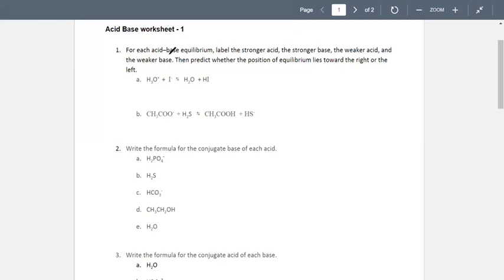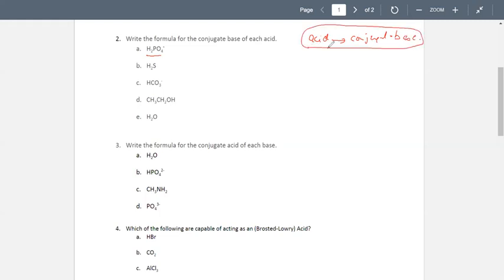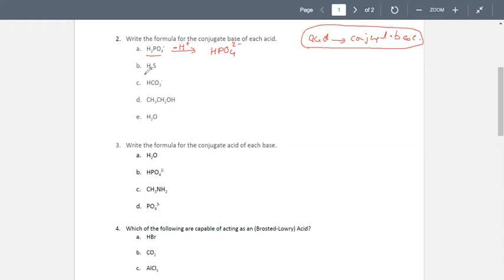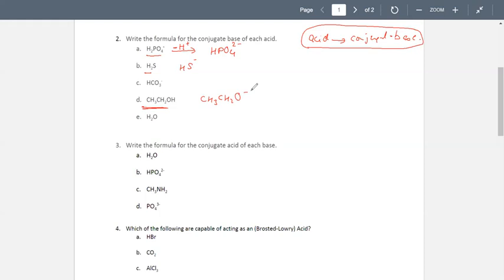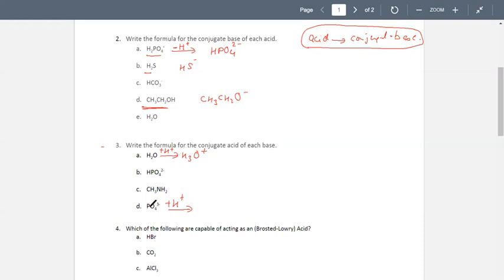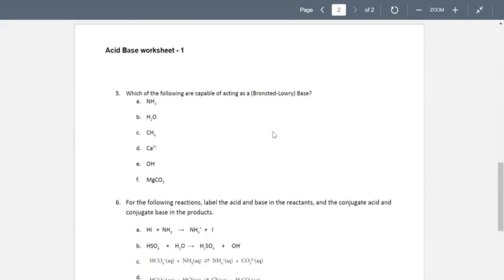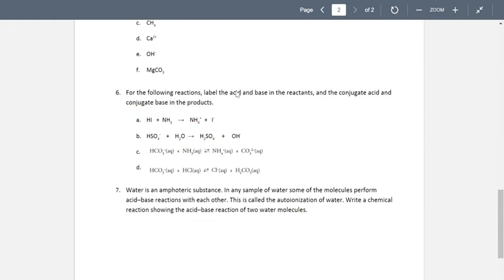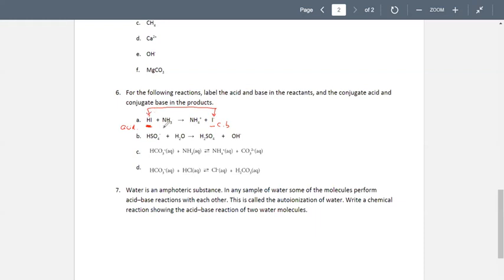Chapter 8 Acid base worksheet 1